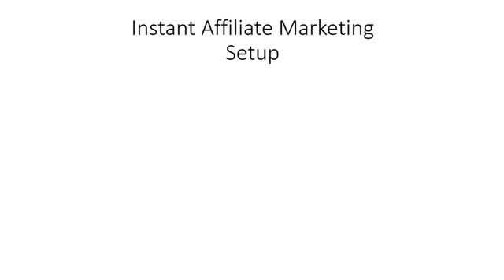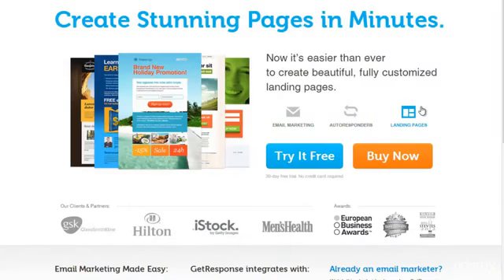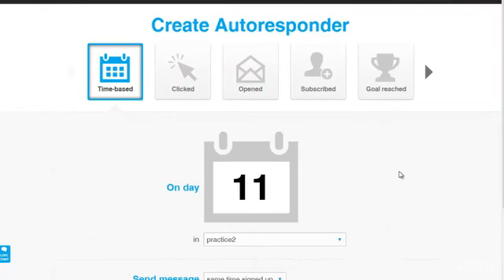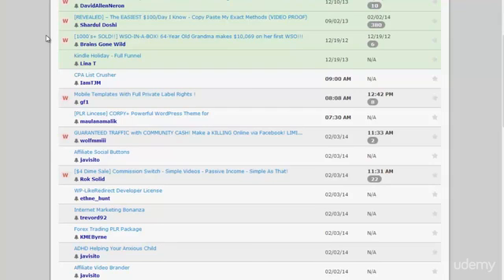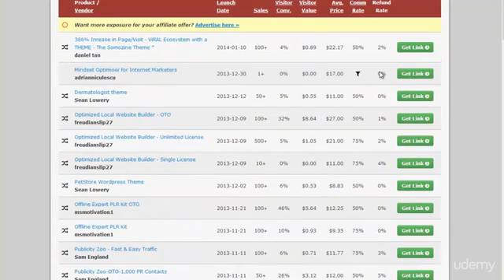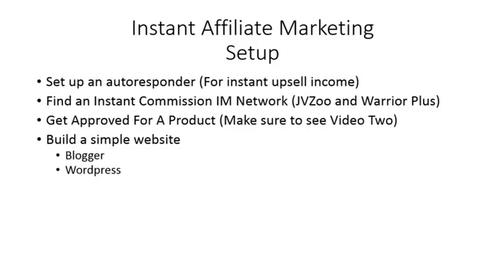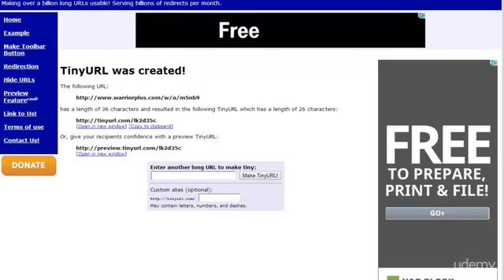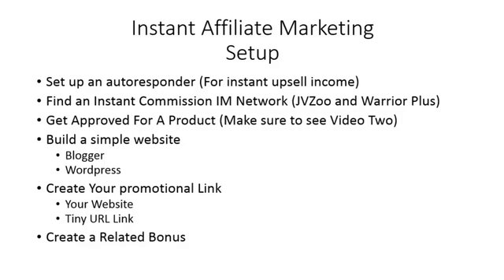Digital Marketing - Instant Cash Today - Make Money Fast P2 0003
Digital Marketing - Instant Cash Today - Make Money Fast

See how easily you can create a tidal wave of instant cash into your Paypal account whenever you want it!

You have arrived at this page because you need instant cash fast. Other marketing gurus will claim to make money by month end. When month end comes after a very long wait, you find that you have not made money anything like you imagined. The answer and solution to this is instant cash method. We will teach you to take steps with proven results.

In the next 10 videos, you are about to see the baby-step-by-baby-step through the process of setting up an 'instant cash machine' of your very own.

You'll learn how you can use the parts of the internet marketing you LIKE the most and DO the best to make it happen. It's so easy, you'll wonder why you hadn't put it all together before.

The foundations for the Instant Cash Machine
Build Creating Instant Cash Machines Online
Taking Your Instant Cash Machines Offline